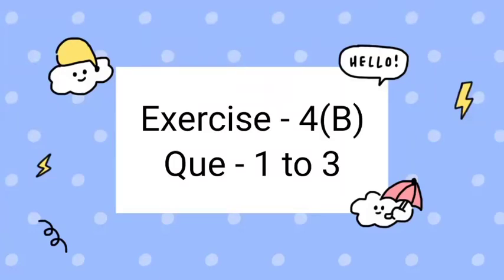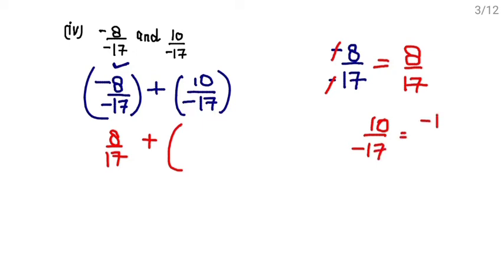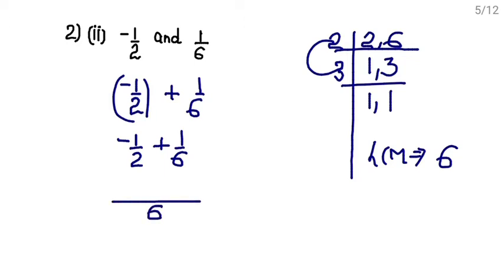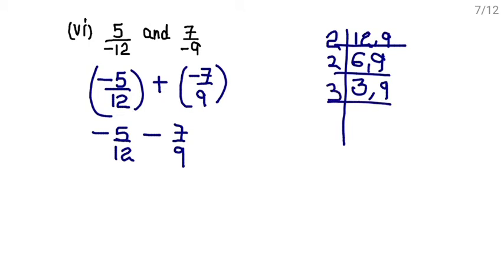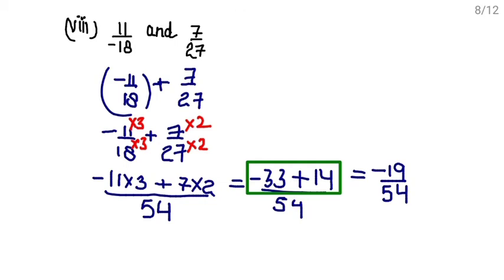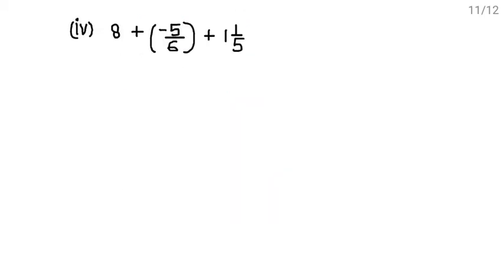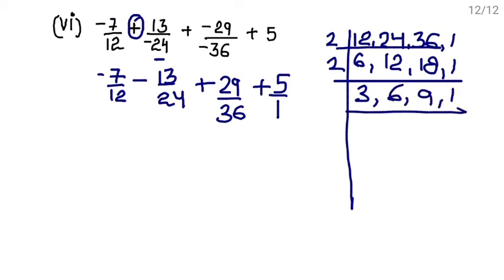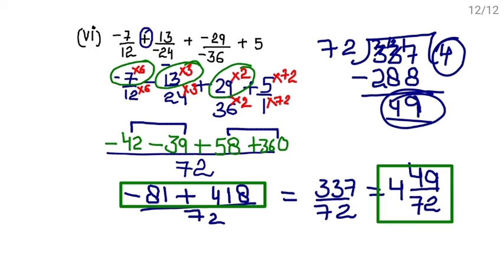Class-7 || Maths || Ex-4(B) || Que-1 to 3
Clss-7 Maths
Composite Maths
Chapter - 4 Rational numbers
Exercise - 4B